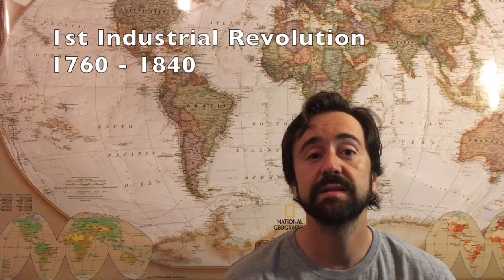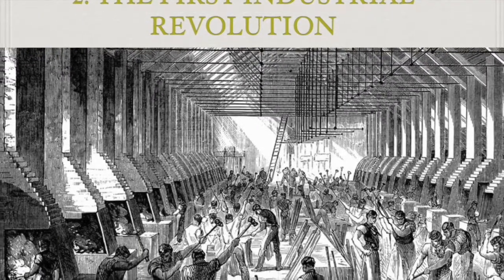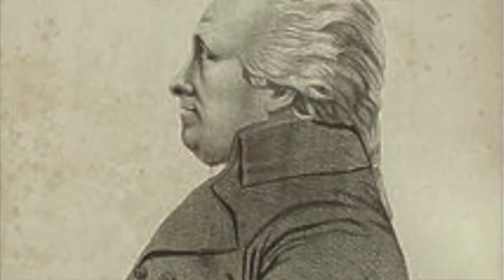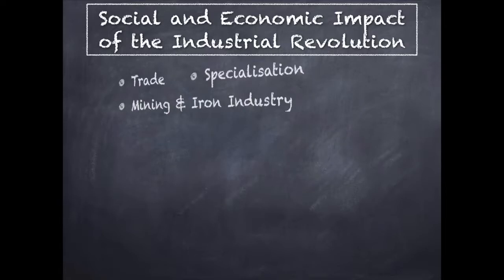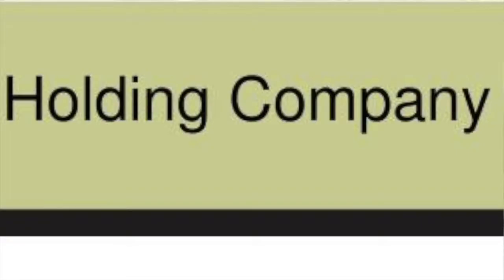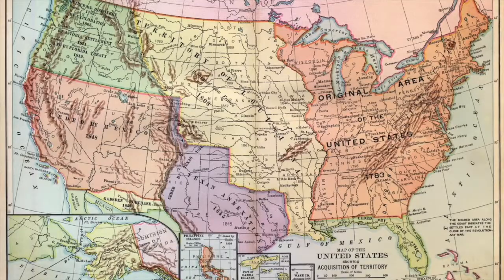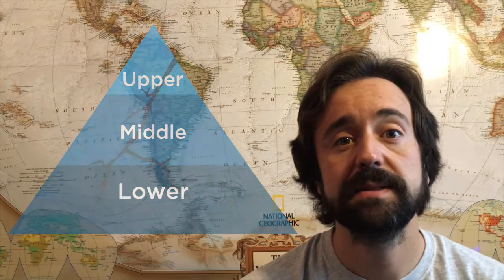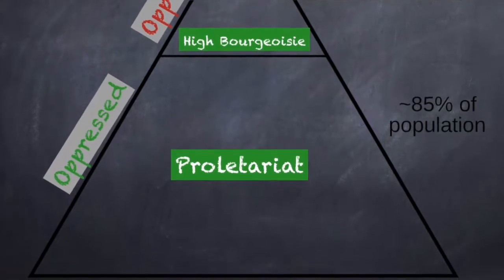UNIT 3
The Industrial Revolution. Unit 3.
Geografía e Historia
Programa Bilingüe. 4ESO
IES Alonso de Ercilla (Ocaña)